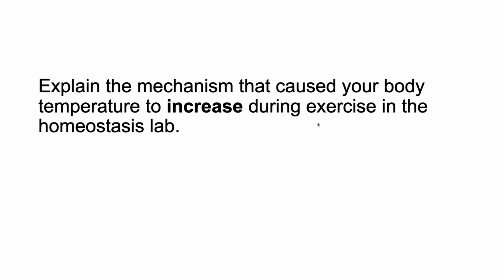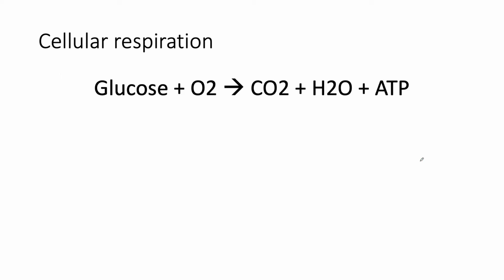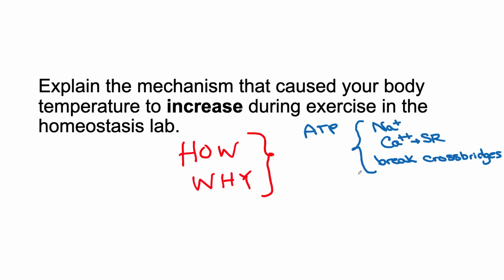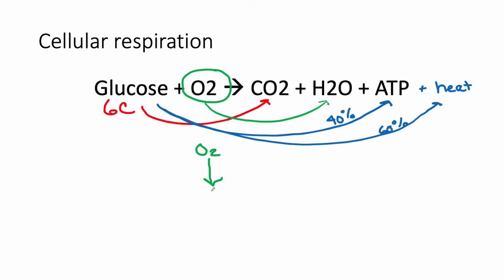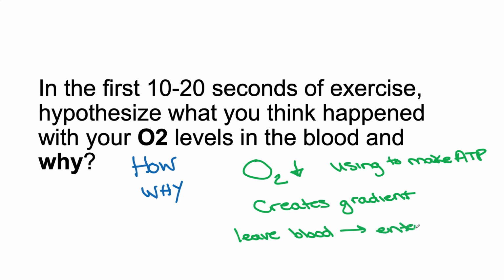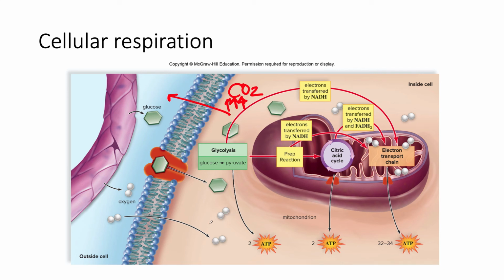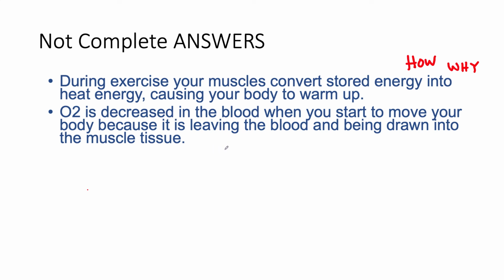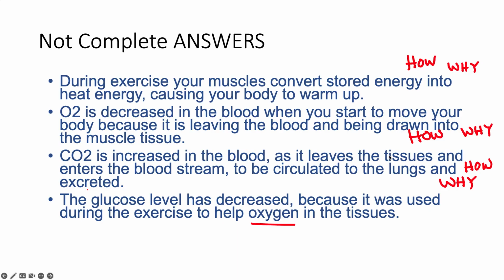Homeostasis Project Nervous KEY